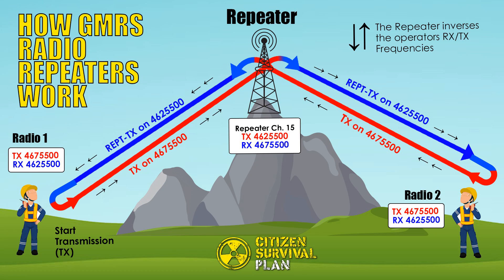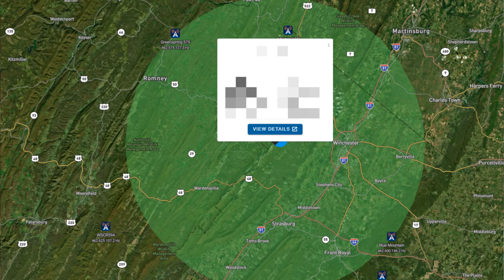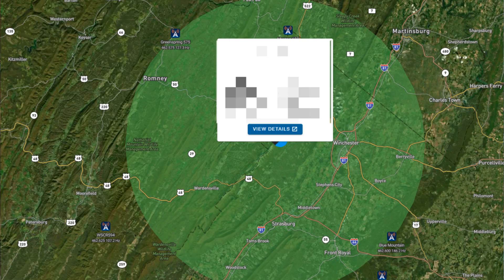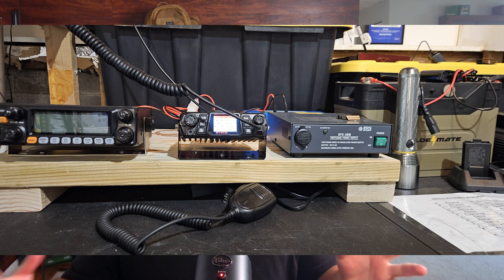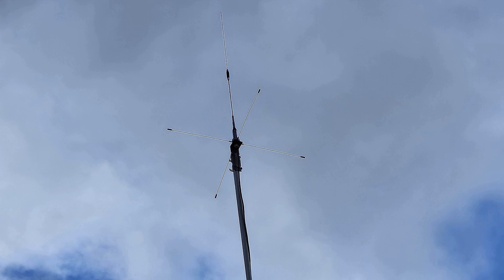How Far Can A GMRS Radio REALLY Go?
How Far Can a GMRS Radio REALLY Transmit? In this video, we answer one of the most frequently asked questions when you are prepping your radio communications: "How far can I transmit with a GMRS radio?" Whether you're a prepper, or just exploring off-grid communications, understanding GMRS range is crucial.

We break down the three major ways of transmitting that affect GMRS range—handhelds, base stations, and repeaters—and explain how terrain, elevation, power, and antenna setup influence how far your signal can actually go. We'll also share the average and maximum distances for each way of transmitting on GMRS.

📌 Timestamps
00:00 – 3 types of GMRS Comms that affect range
01:11 – GMRS handheld-to-handheld Range
01:49 – Line-of-sight vs real-world obstacles
02:22 – How elevation affects handheld radio range
02:27 – GMRS Base station Range
03:06 – GMRS Base Station Range Tips
03:56 – GMRS Repeater Range
04:07 – What is a Radio Repeater?
04:41 – Max range with GMRS Repeaters
06:14 – Realistic range expectations using GMRS repeaters
06:35 – Repeater Coverage Area on MyGMRS.com or Repeater Book
07:24 – Final thoughts

🛠 Related Links
I offer custom programmed radios for $99. Radios are shipped ready to go with GMRS, Ham, Weather, and emergency channels.
-OR- Do It Yourself!